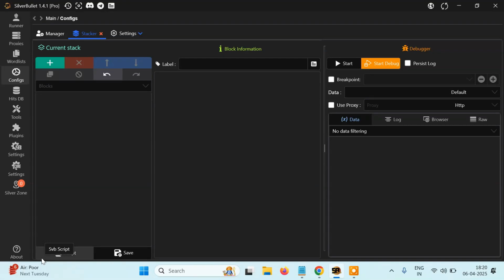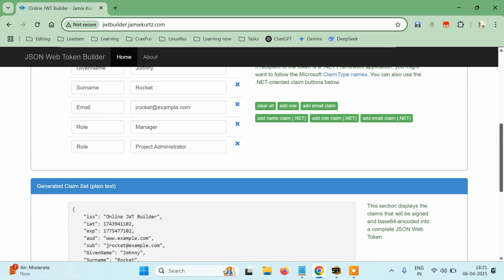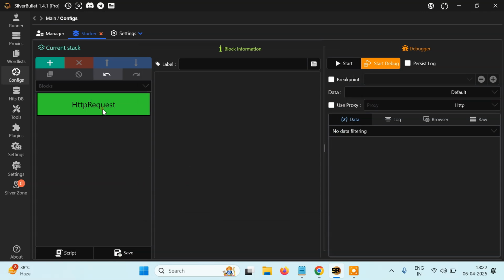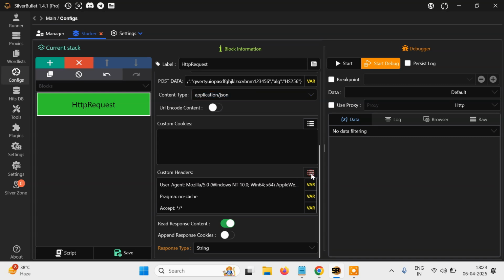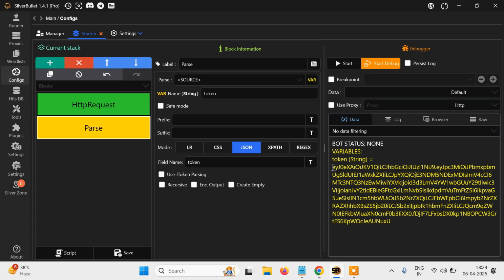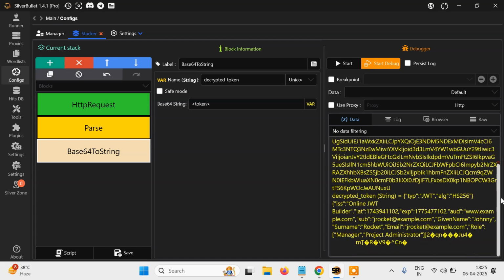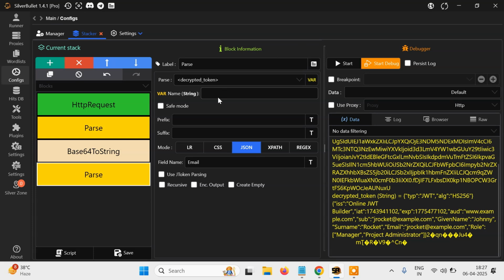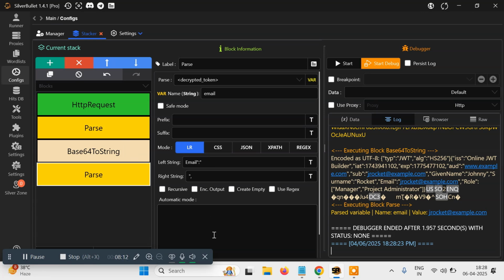How to parse base64 data in Silverbullet like a Pro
In this *detailed tutorial*, I’ll show you how to *decode and parse Base64 data* using *SilverBullet Pro*, the powerful security testing tool. Whether you're a *penetration tester, bug bounty hunter, or cybersecurity enthusiast*, this video will teach you how to extract hidden information from encoded strings efficiently.

✅ *What is Base64 encoding?* (And why hackers & analysts need to decode it)
✅ *How to use SilverBullet Pro* to parse Base64 data (step-by-step demo)
✅ *Real-world examples* of extracting credentials, API keys, and hidden parameters
✅ *Advanced techniques* for analyzing encoded payloads in web apps
✅ *How to automate decoding* for faster security assessments

- *SilverBullet Pro* (Decoding & parsing features)
- *Manual vs. automated Base64 parsing*
- *Identifying encoded data* in HTTP requests/responses
- *Extracting sensitive info* from decoded strings

Base64 is commonly used to *obfuscate data* in web apps, APIs, and malware. Knowing how to *decode and analyze it* helps you uncover hidden vulnerabilities, leaked credentials, and more—critical for *pentesting, forensics, and bug hunting*!

✔ *Comment* with questions or requests 💬
✔ *Share* with fellow security researchers 🚀

1. *"Decoding Obfuscated JavaScript for Pentesting"*
2. *"How Hackers Use Base64 to Hide Malware"*
3. *"Advanced SilverBullet Pro Techniques"*

*💬 What security topic should I cover next? Let me know!*

*⚠️ Stay ethical, stay legal!* Always test responsibly. 🛡️

pyguru
python guru
pyguru github
python tutorial
ethical hacking
bug bounty

Prajjwal Pathak